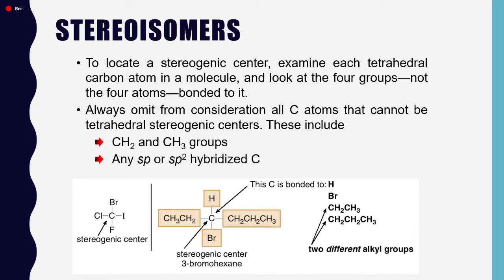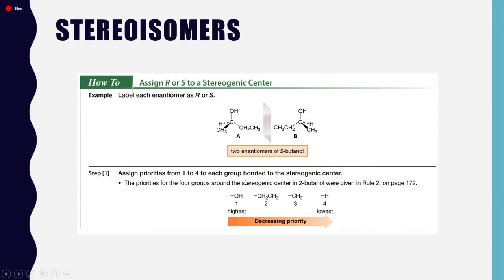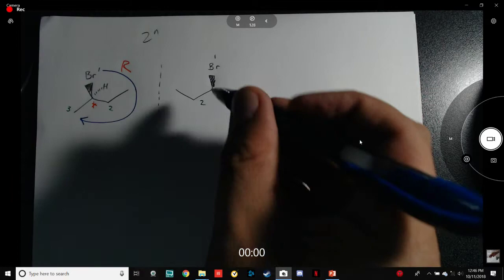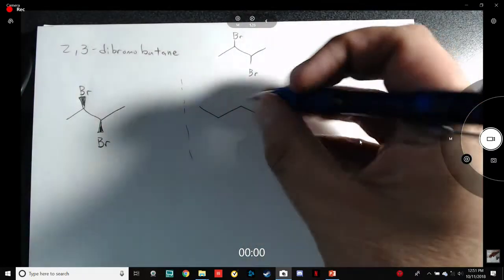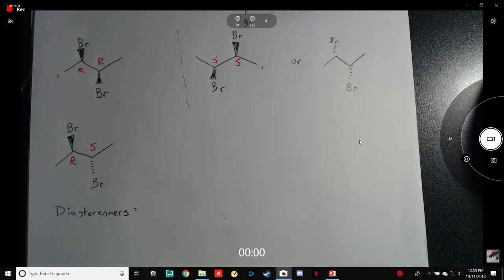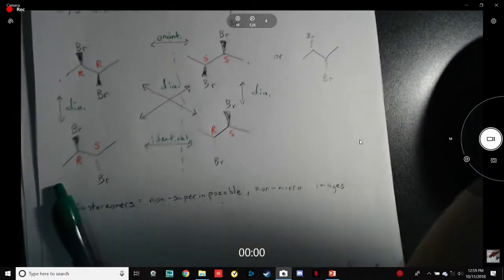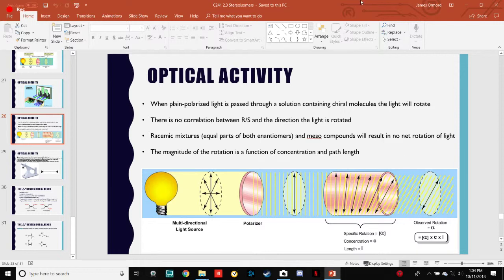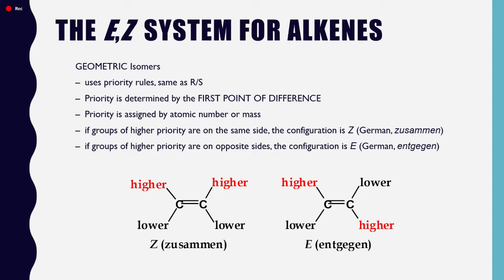Organic Chemistry. Stereochemistry. Part 1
Introduction of stereochemistry, handedness of molecules